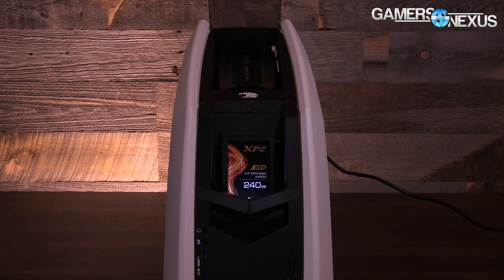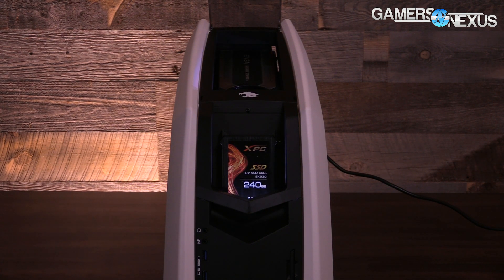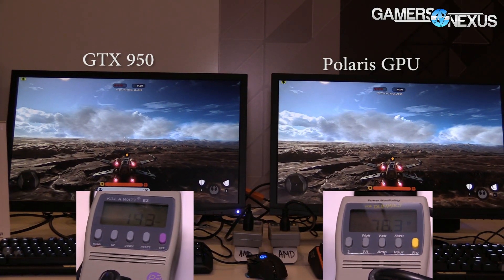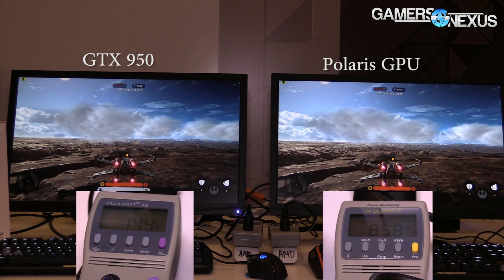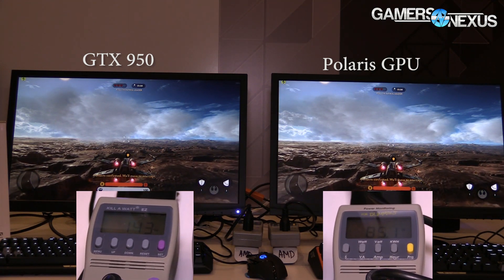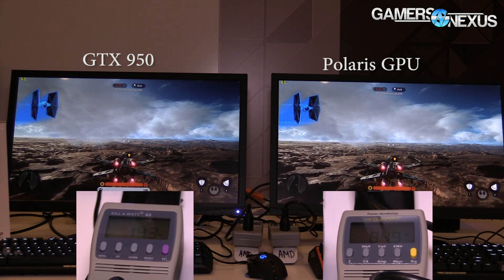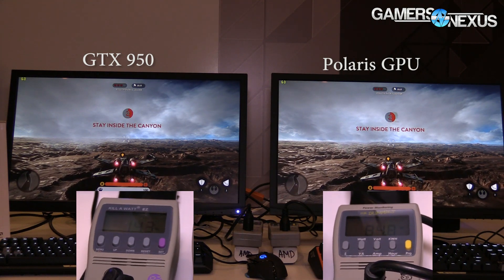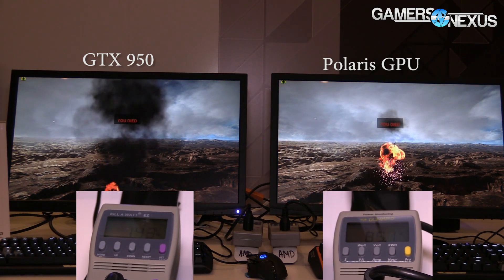AMD Polaris GPU vs. GTX 950 Demonstration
AMD's demo of the Polaris GPU showing it's power consumption vs. the GTX 950 at CES 2016.